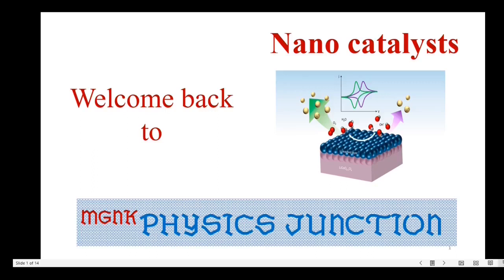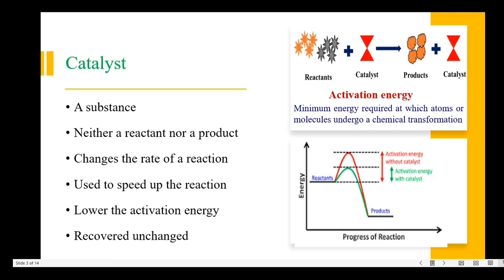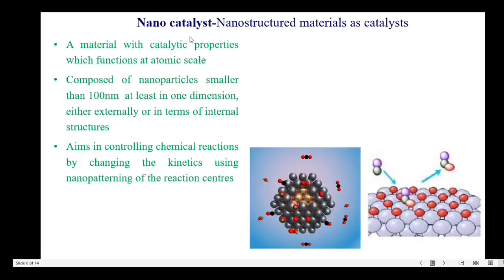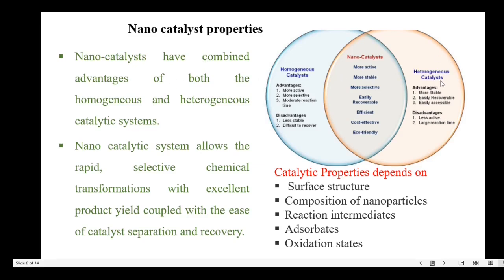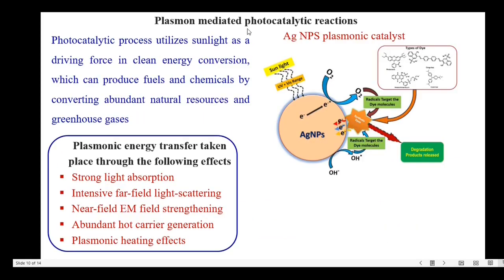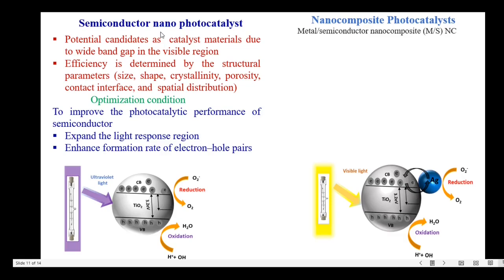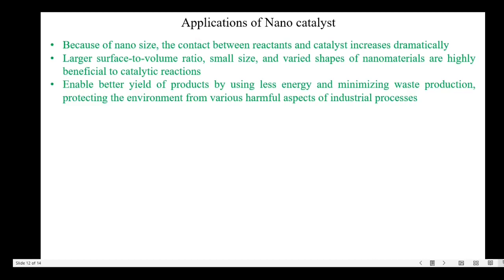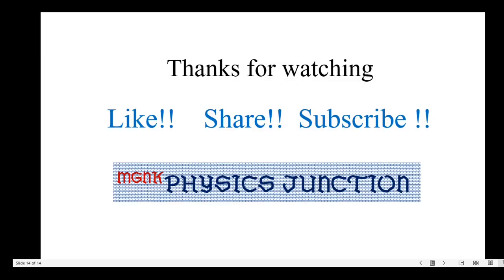Nano Catalysts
Nano Catalysts, Homogenous catalysts, Heterogeneous catalysts,  Applications of Nano Catalysts,  Nanocomposite catalysts